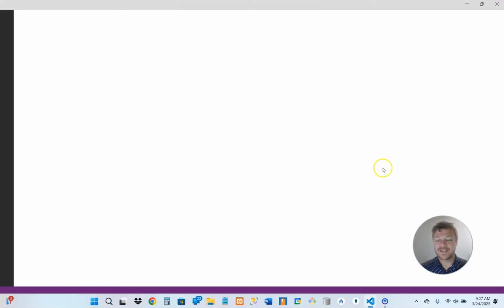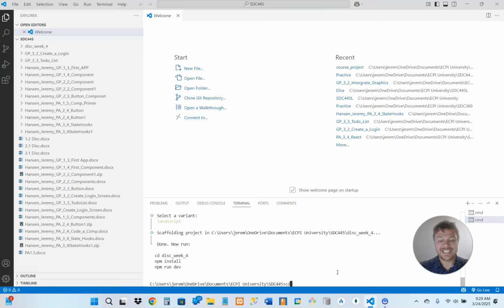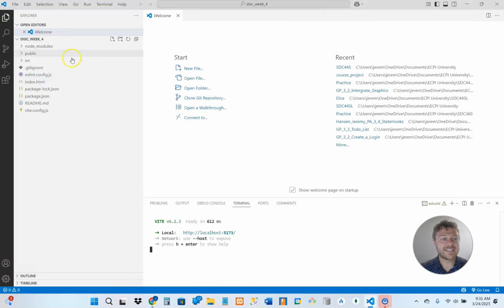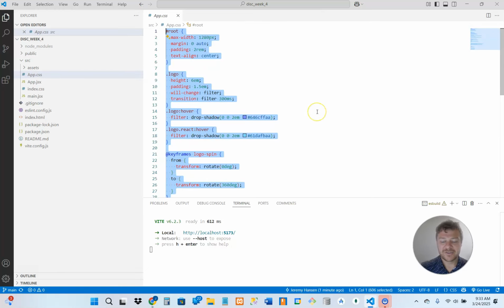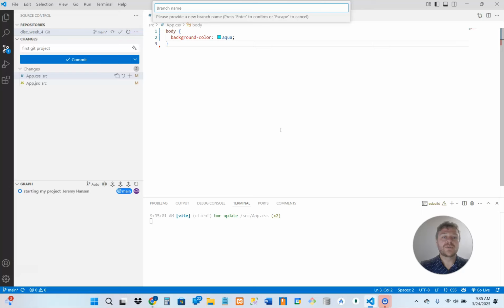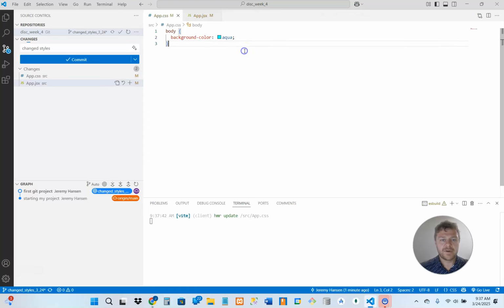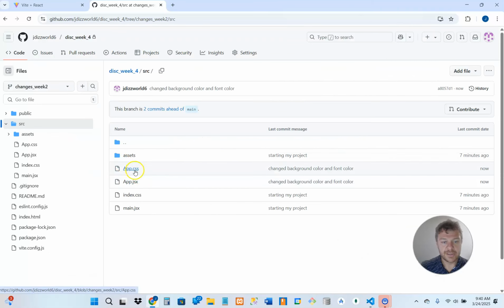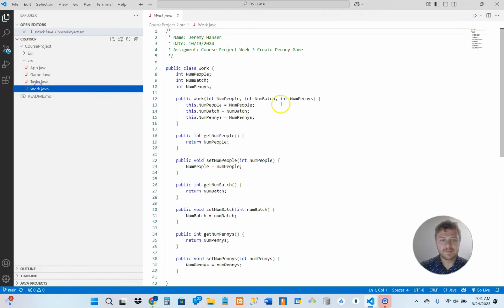Use Github through VS Code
Shows you how to use Github strictly through VS Code. Create repositories and branches and properly save files.